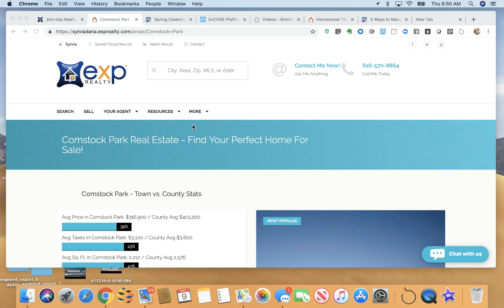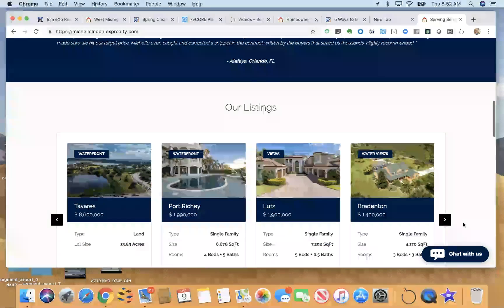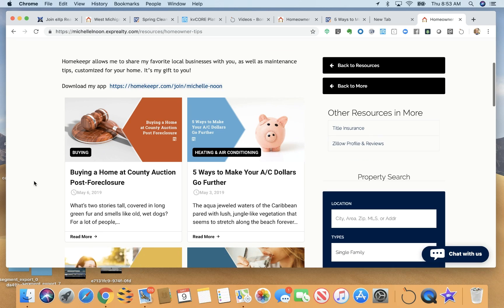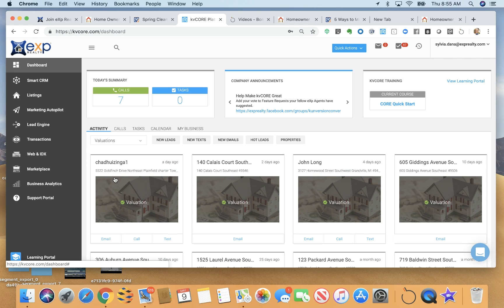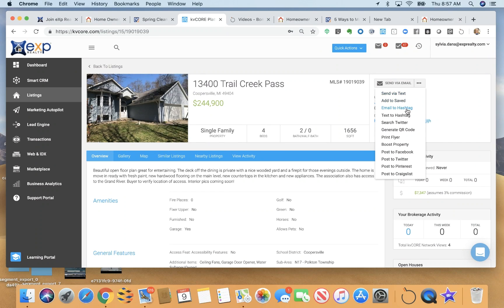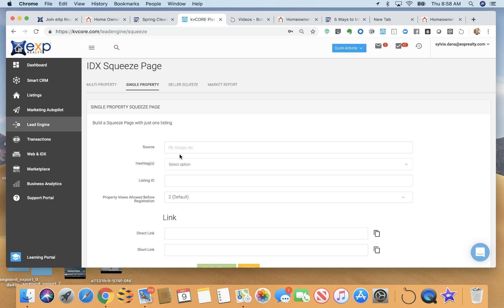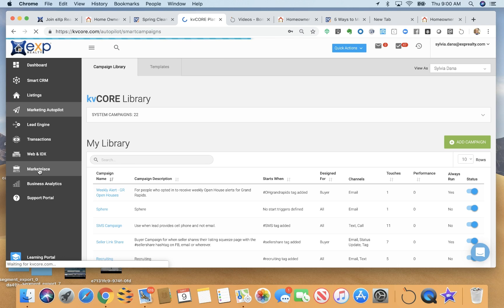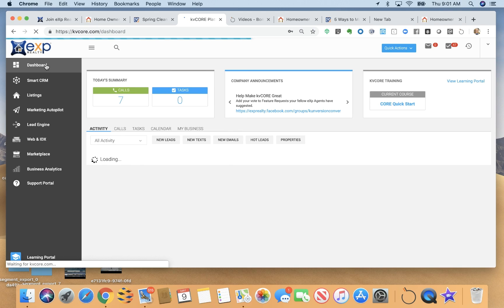kvCore Platform Overview with eXp Realty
Here's a quick and dirty overview of the kvCore Platform, featuring Web IDX, Lead Engine & Marketing Auto Pilot.

✨ Join our FREE Digital Dominators community and enjoy these perks! ✨
Access free live training & unlock courses to grow your real estate business:
✅Participate in Monthly Challenges
✅Access Digital Domination Strategy calendar + The Queen’s Essentials training + Real Estate Mentor in a Box
✅Download the kvCore Lead Gen Template & Bulk Import Templates
✅Real-time collaboration with real estate agents

🏆 Partner with me at Epique Realty – the most agent-centric brokerage ever created!
➜ CallSylviaDana.com

👥 We hire, train, & manage VAs to handle your kvCore, lead-gen & social media content

⚙️Useful Resources

💥NEW VIDEOS about kvCore and Digital Domination💥